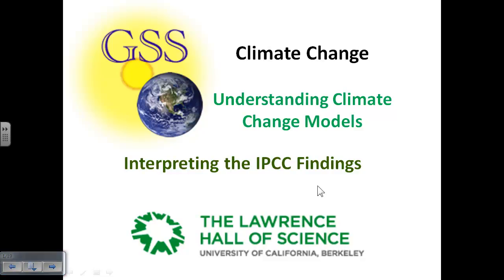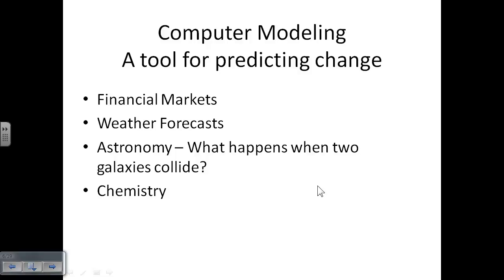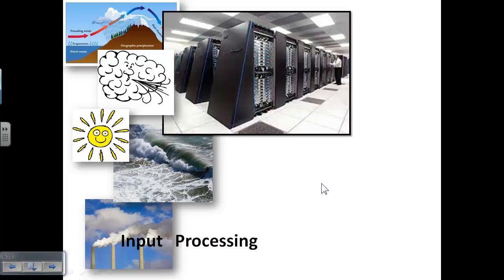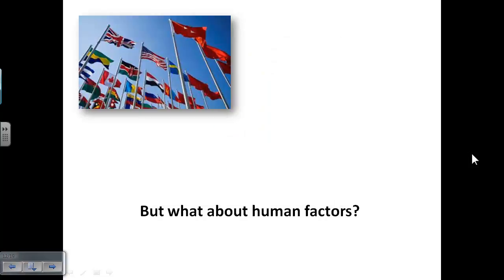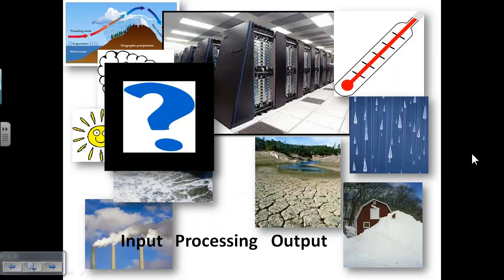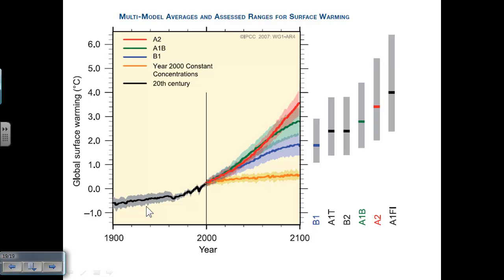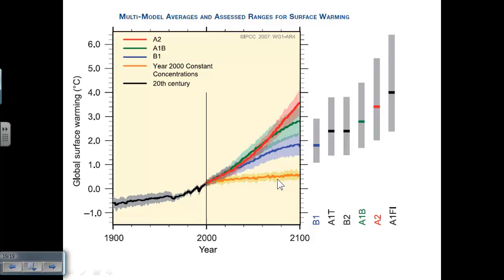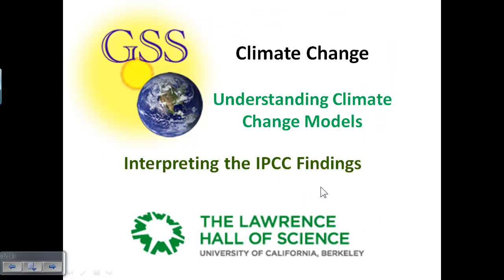Climate Model 2